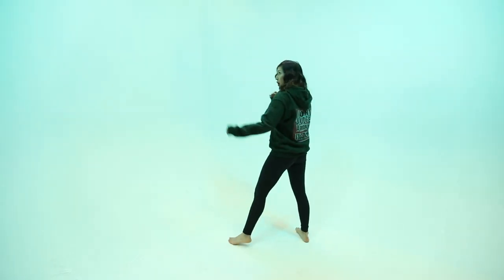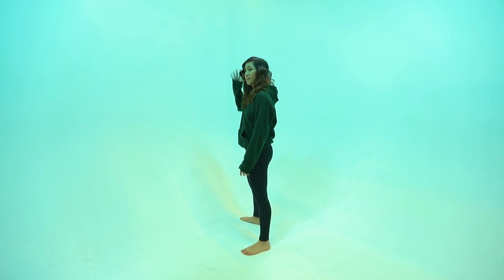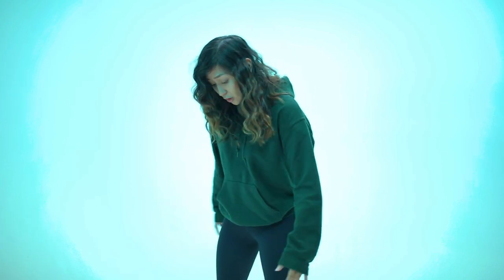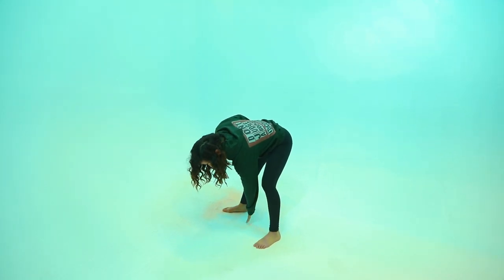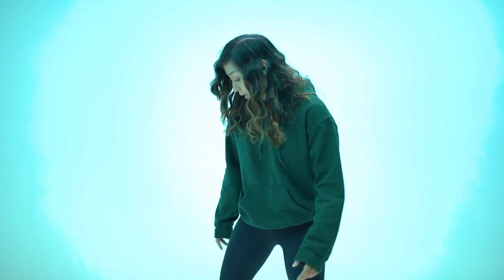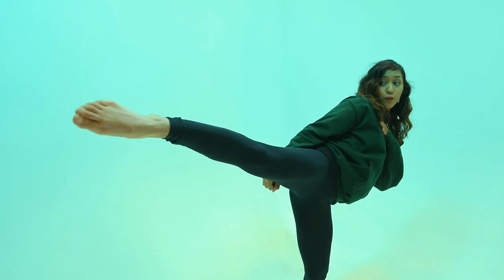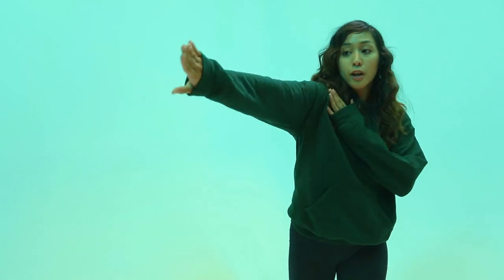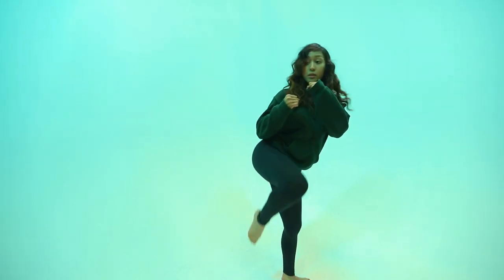HOW TO ROUNDHOUSE KICK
Ever wanted to learn how to do a roundhouse kick properly?
Press play!
I’ll show you how to round-house!

And you’ve just been. KARATE SCHOOL-ED!